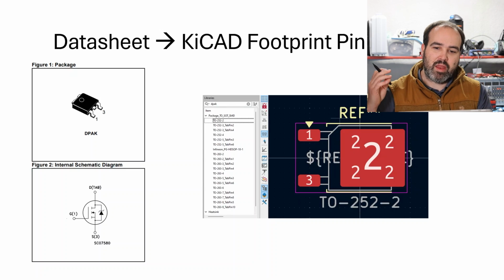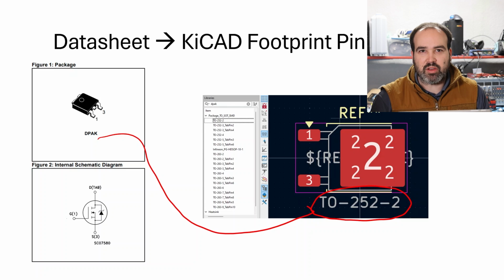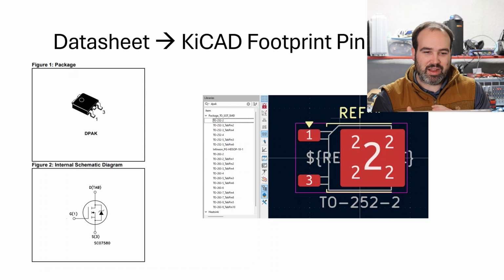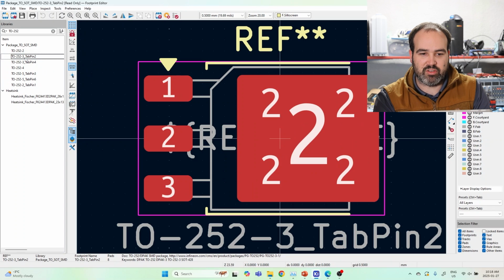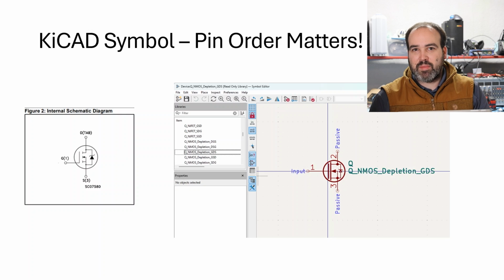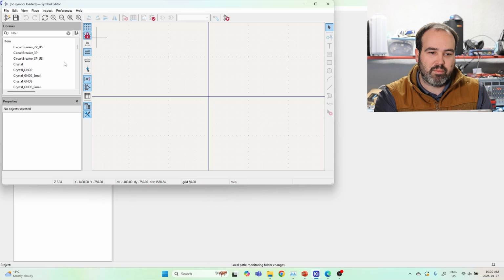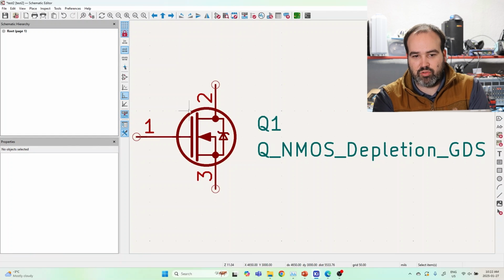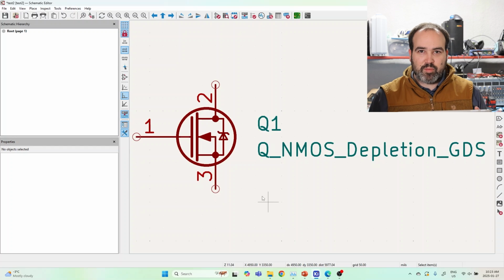Colin's Into to PCB Design Part 6 - MOSFETs and KiCAD (Dalhousie 2025 ECED Lecture)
. The overly long & drawn out intro to PCB design series, from an undergraduate class lecture at Dalhousie University.  This bonus one includes some additional material on how you deal with MOSFETs in KiCAD & how you get the right footprint

0:00 - Intro
0:29 - Datasheet Pinouts
2:45 - KiCAD Checking Footprint
3:40 - KiCAD Symbols
4:55 - Placing symbol on KiCAD
6:25 - Outtro